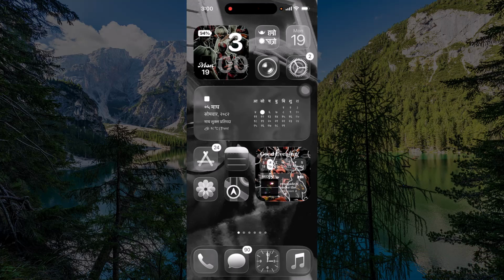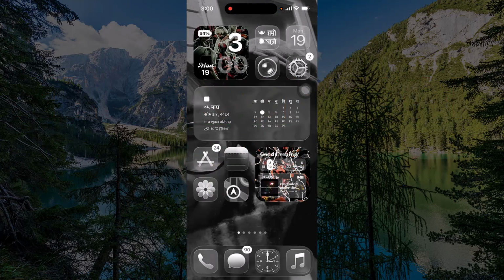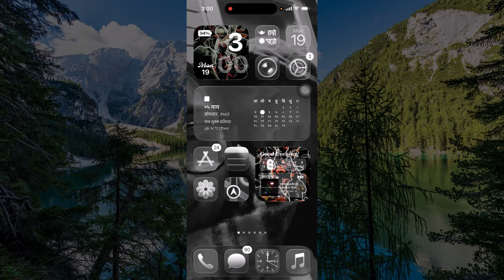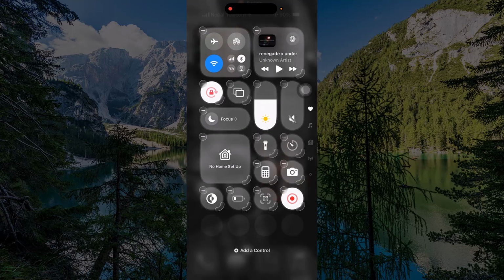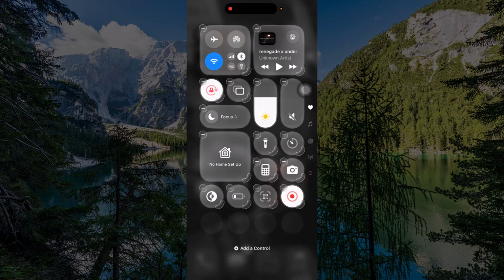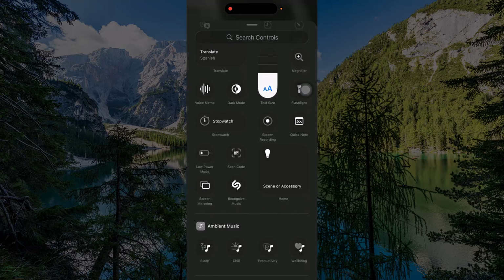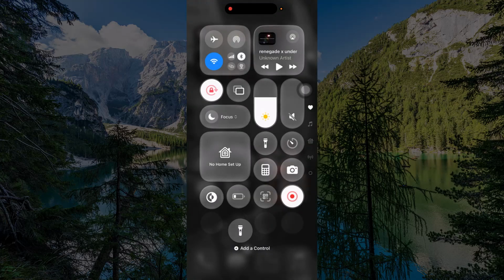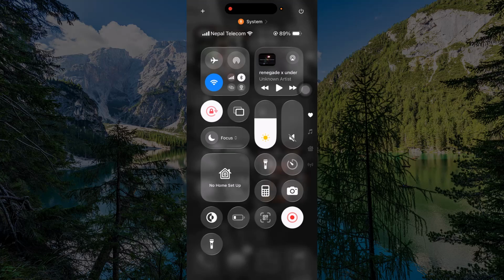Add Controls to Control Center: Customize Your iPhone - 2026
Want to know how to     Add Controls to iPhone Control Center    but don’t know how? 🤔
This quick video will show you how to   Control Center on iPhone: Step-by-Step Add Controls Guide      step by step.

In this video, you’ll learn:

How to Add Useful Controls to Control Center on iPhone

How to iPhone Control Center Customization: Add New Controls

How to Add Buttons and Controls to iPhone Control Center Easily

Timestamps:
00:00 – How to start [TOPIC]
00:00 – How to [STEP 1]
00:00 – How to [STEP 2]
00:00 – How to finish [TASK]